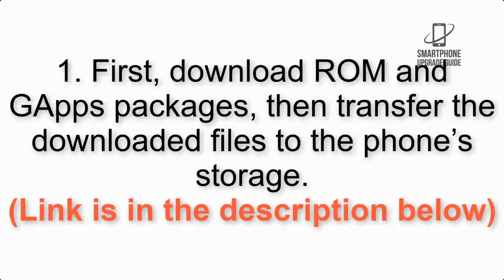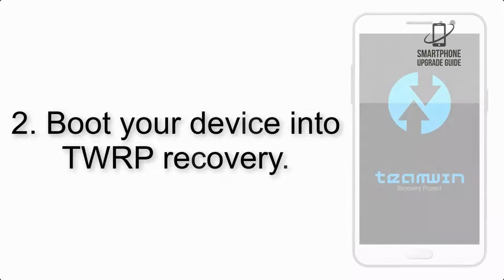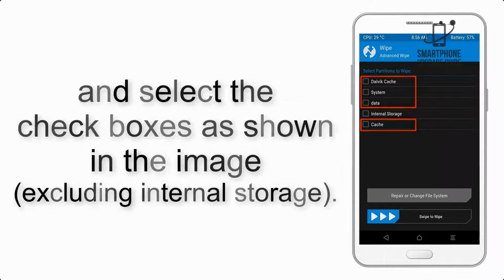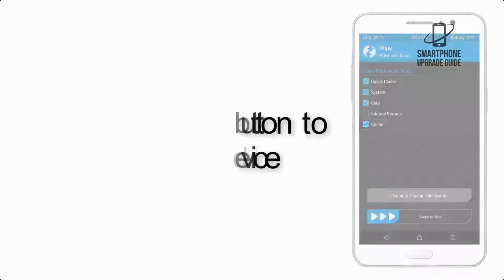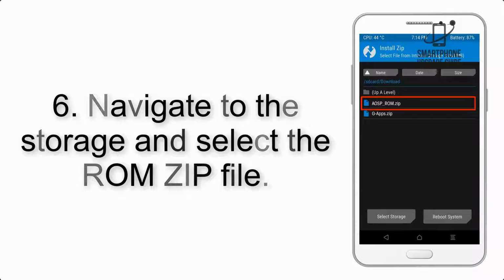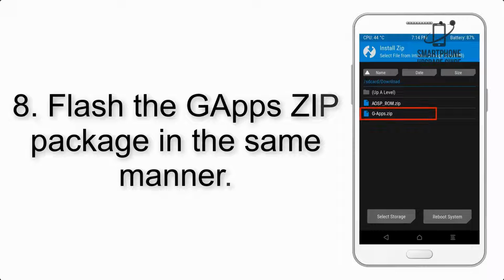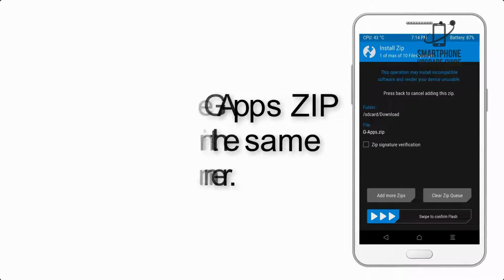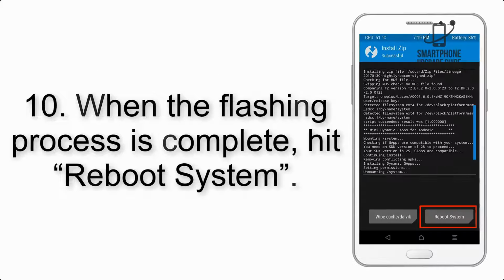Install Android 11 on Xperia 5 (Pixel Experience Rom) - How to Guide!